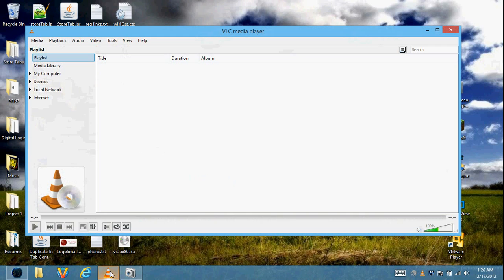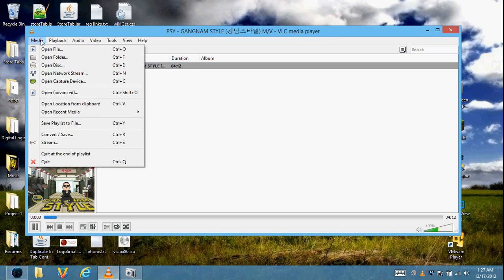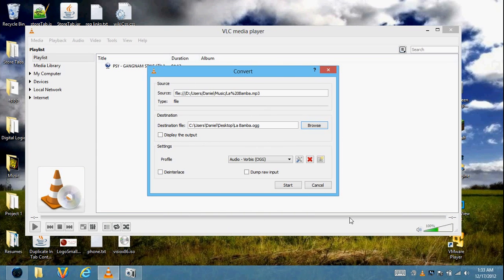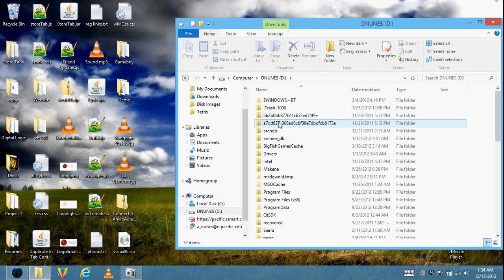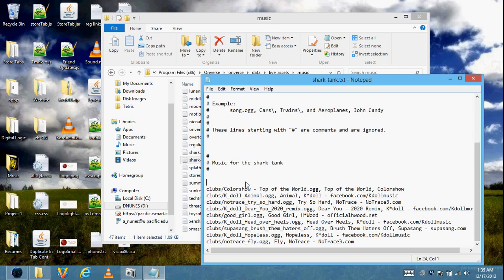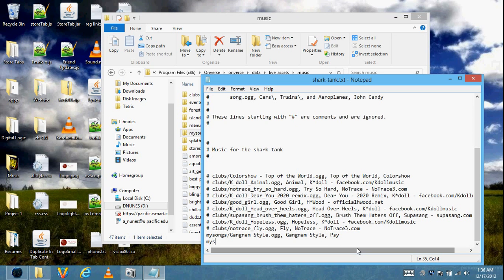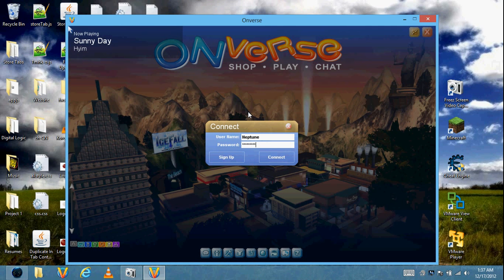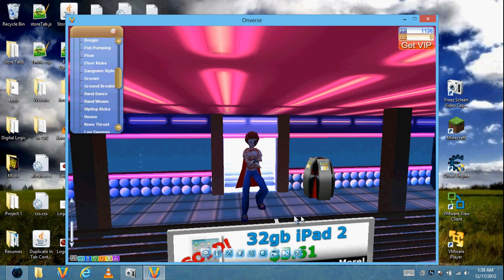Adding Songs to Onverse!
This video shows you how to add songs to Onverse, whether they be from Youtube or your own computer. Enjoy!